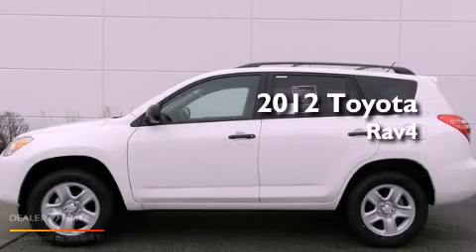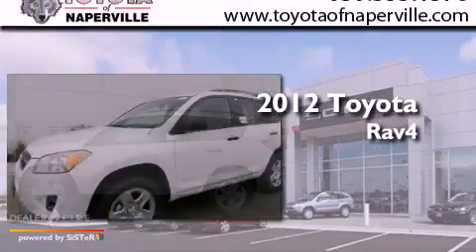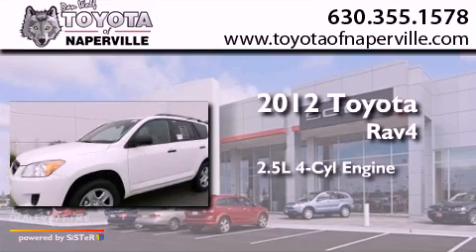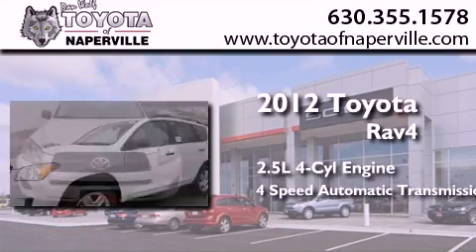2012 Toyota RAV4 Napervillle IL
Year : 2012
 Make : Toyota
 Model : RAV4
 Engine : 2.5l 4-cylinder dohc dual vvt-i
 Trans . : 4-speed automatic
 Exterior : super white
 Miles : 4
 Interior : sand beige

 1488 W. Ogden Ave.